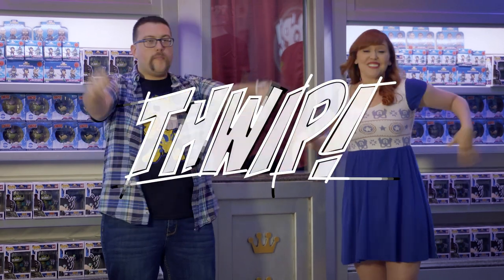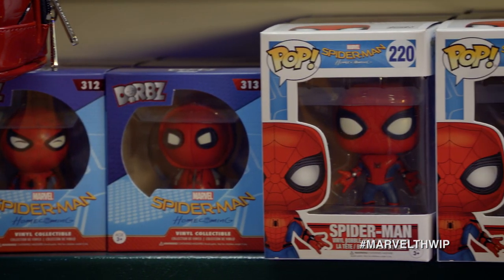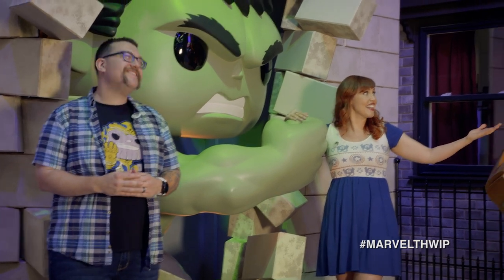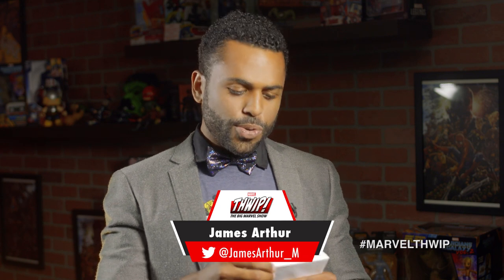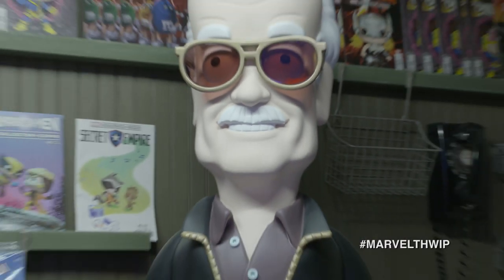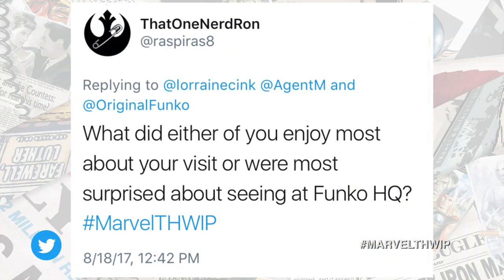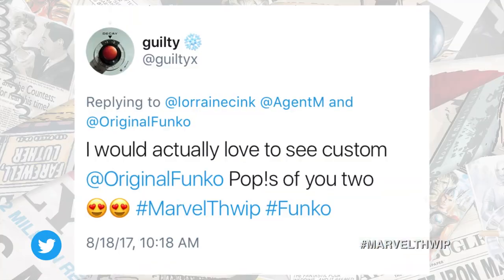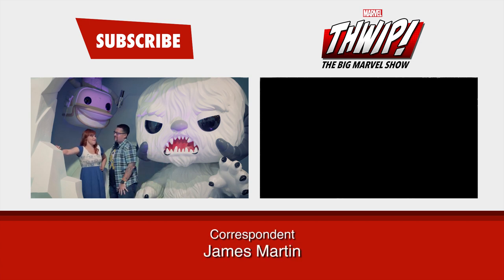Funko HQ on THWIP! The Big Marvel Show!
Come inside the brand new Funko HQ as Lorraine and Ryan give you exclusive access to everything Marvel! It's time for THWIP! The Big Marvel Show!

THWIP! The Big Marvel Show is a variety talk show hosted by Lorraine Cink and Ryan Penagos AKA Agent M discussing Marvel's biggest stories from movies, TV, news, games, and of course comics. Get the inside scoop on all things Marvel from Marvel HQ in New York City. THWIP! will be there to provide all Marvel fans with special guests, games, variety segments, and lots of audience interaction using the hashtag MarvelTHWIP. The show will be your weekly one-stop shop for all things Marvel and also leave you excited to continue diving deeper into the Marvel Universe!

CREDITS
Producer: Judy Stephens
Director and Editor: Jason Latorre
Host & Writer: Lorraine Cink
Co-Host: Ryan Penagos
Camera: David Davis
Audio: Luke Knecht
Art Direction & Graphics: Laura Kammermann
Executive Producers: John Cerilli, Ryan Penagos & Harry Go